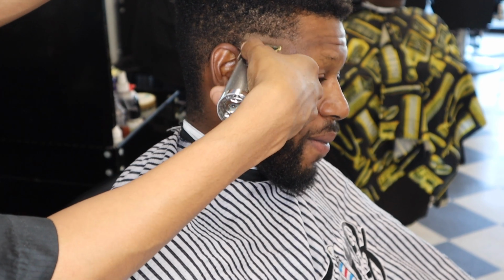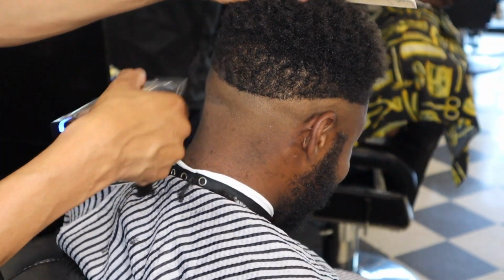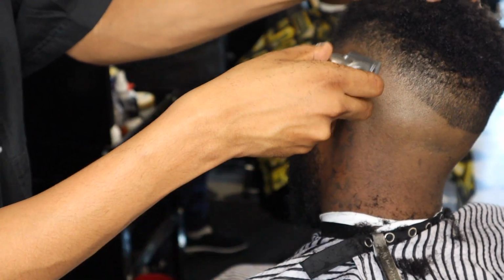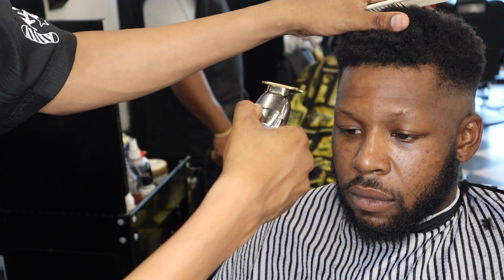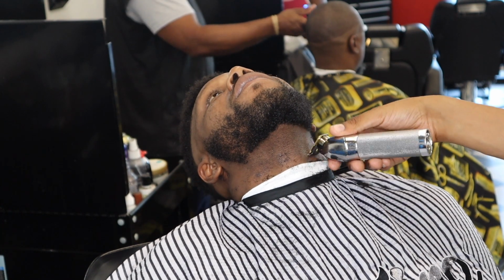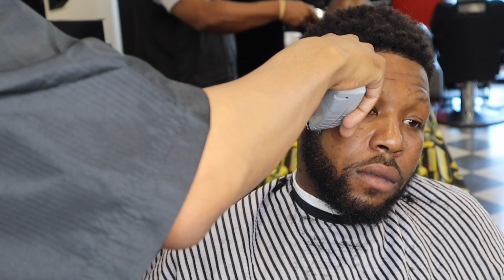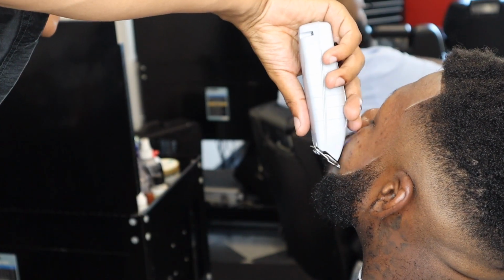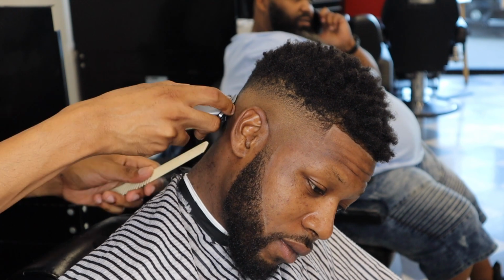🔥AMAZING🔥 HOW TO DO A SUPERSTAR BALDFADE 🤩